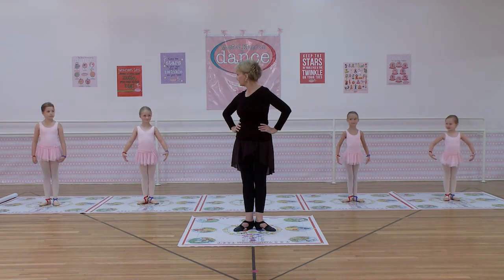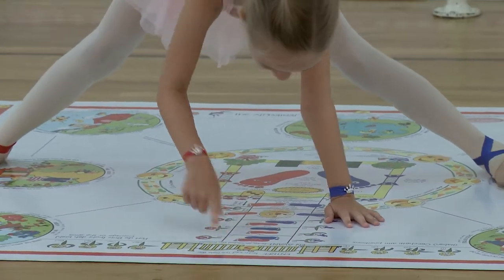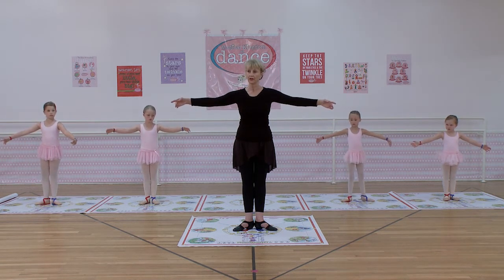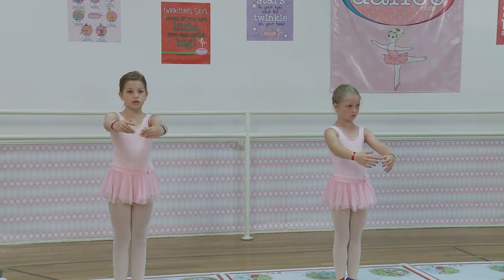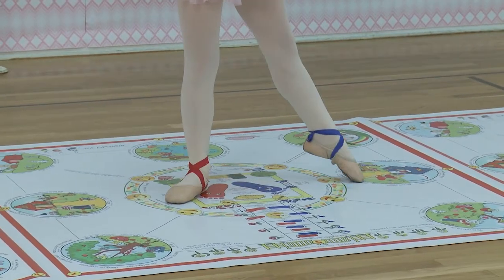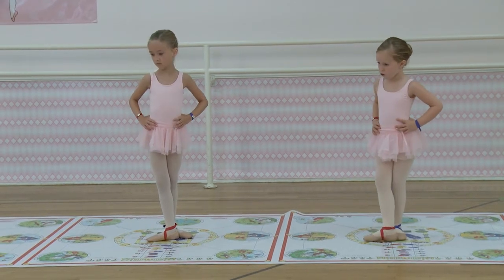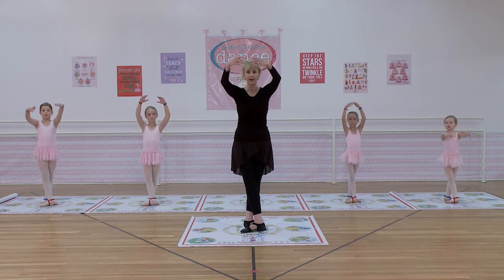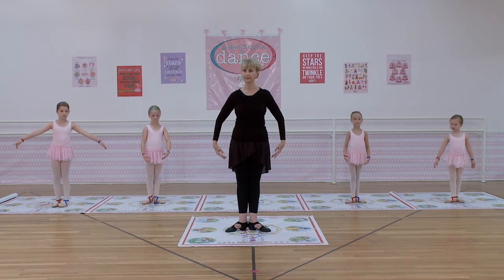Teaching the 5 positions using the Alphamat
Tonie Bense - director of Magical Kingdom of Dance introduces the 5 positions of the arms and feet. The Alphamat is incredibly helpful for this as well. Learn more about the Magical Kingdom of Dance Instructional materials at magicalkingdomofdance.com